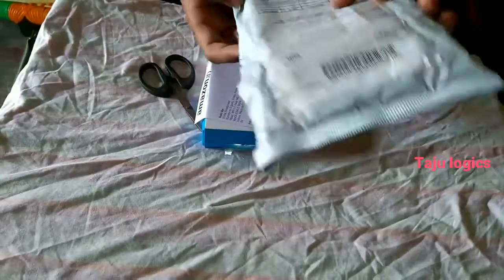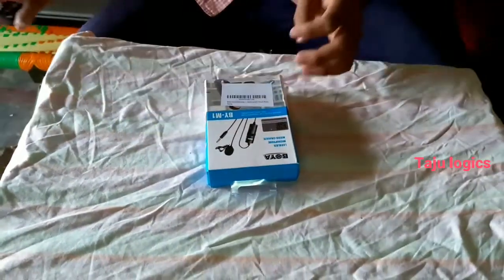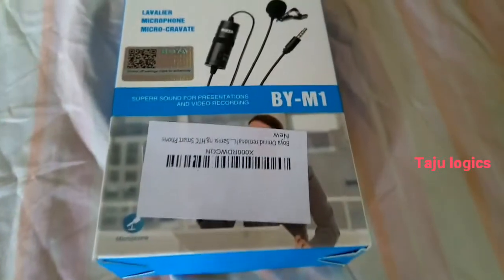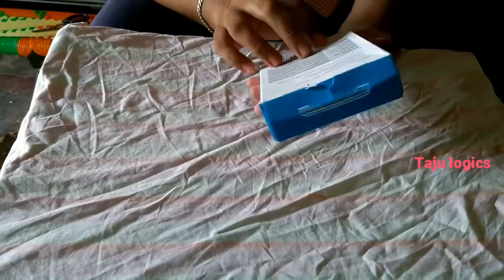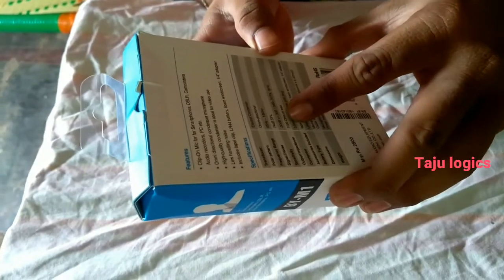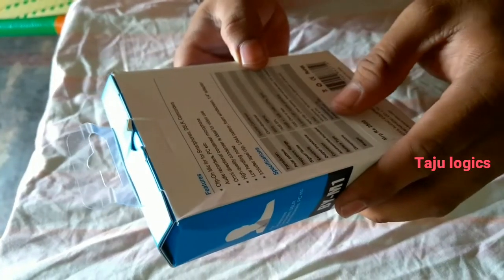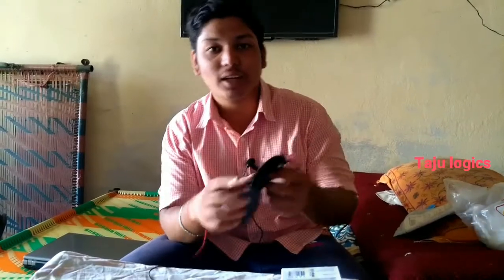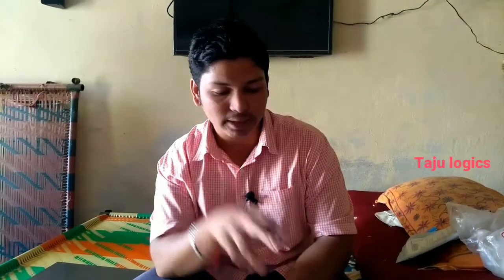Unboxing Boya Mic Lavalier Microphone must watch | Taju logics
This is best budget mic

Boya by m1 lavaliere microphone Boya is a high-quality condenser microphones brand; it creates the true nature of sensory experience customers. This by-m1 microphone with clip-on mic is specially designed for smartphones, dslr, camcorders, audio recorders, pc, etc. Superb sound for presentations and video recording. Clip-on microphone design for smartphones, dslr, camcorders, etc. Omni directional condenser microphone. High-quality condenser is ideal for video use. Low handling noise. TroubleShoot steps:- There is one switch on the condenser of mic, For mobiles/camera, User has to switch it on mobile when using with mobile and switch it to camera/PC when using with camera, othewise mic will not work. Also advised to read the User manual before using the product.